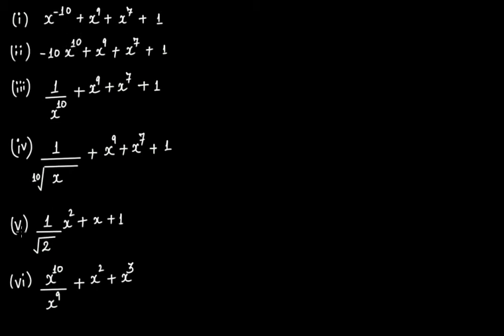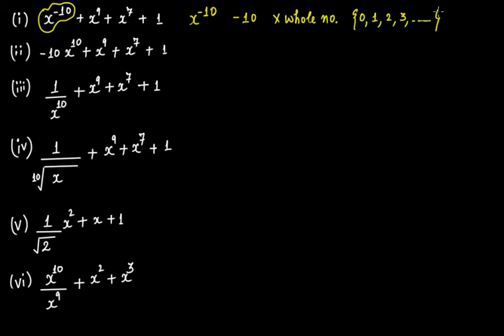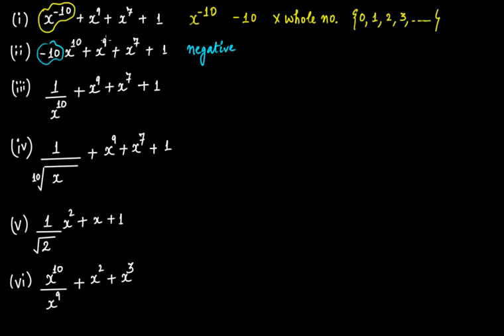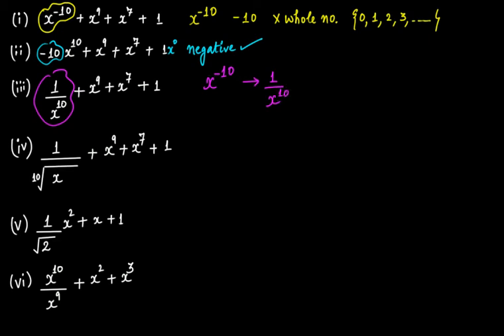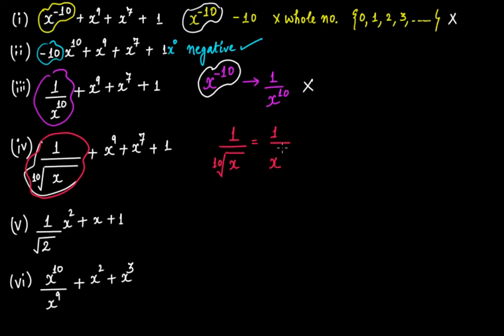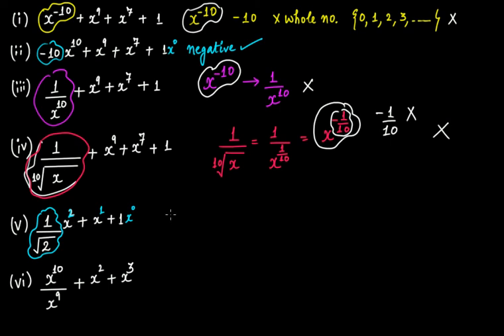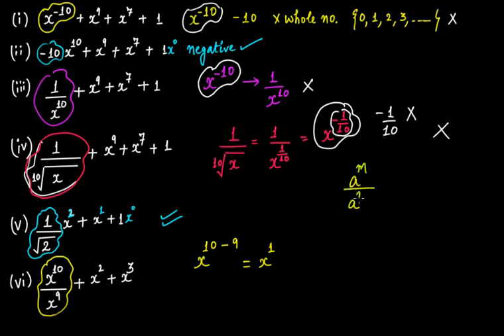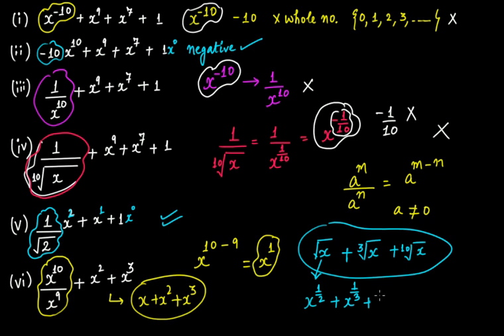To Check whether an Algebraic Expression is a Polynomial or not || Polynomials || Grade 9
In this video tutorial we discuss the following:
"How to check whether an algebraic expression is a polynomial or not?"